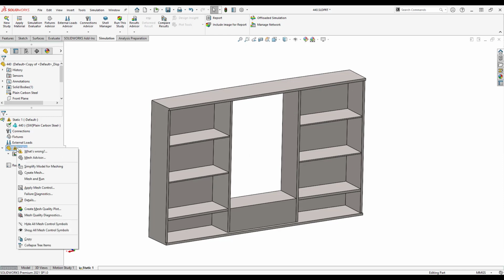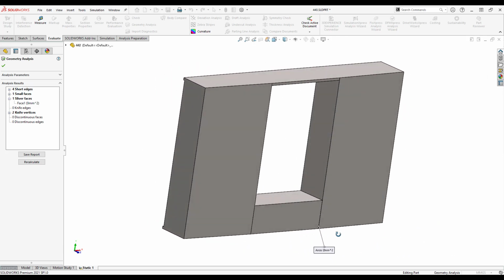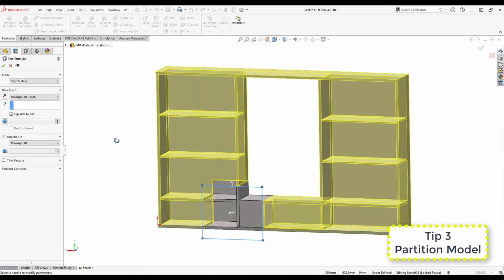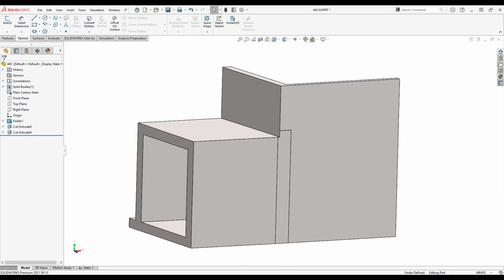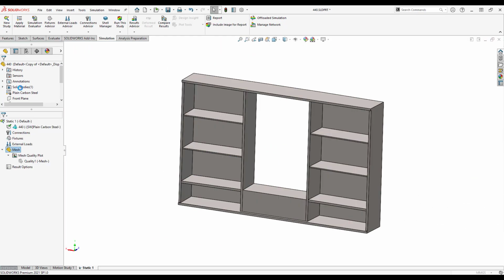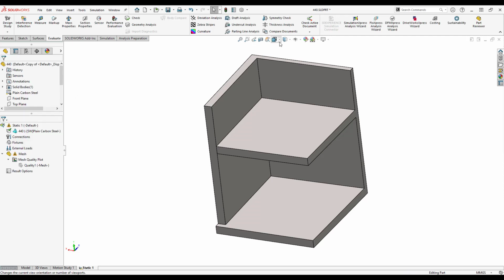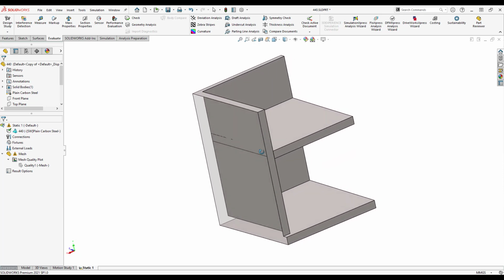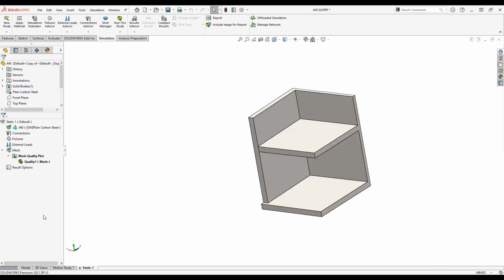5 Mesh Failed Tips for SOLIDWORKS Simulation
Ever bump into problems just trying to get your SOLIDWORKS models to mesh? Here are five quick tips that I use almost every time I troubleshoot a difficult model. In this video, you'll see an example based on a real customer model which showcases a few of the most common pitfalls to watch out for. These same tricks apply to assemblies as well, but you may need to go part-by-part to test some of these ideas out.

Tips used in this presentation:
0:00 Intro
0:25 Tip 1: Blended Mesher
0:39 Tip 2: Geometry Analysis
1:03 Tip 3: Partition Model
1:42 Tip 4: Geometry Modification
2:43 Tip 5: Wireframe to Examine Topology

Presenter: Shaun Bentley, Senior Simulation Specialist at GoEngineer